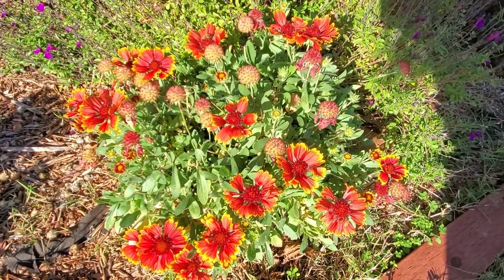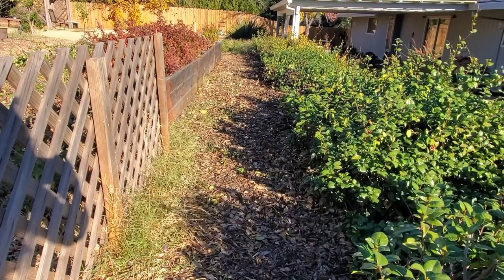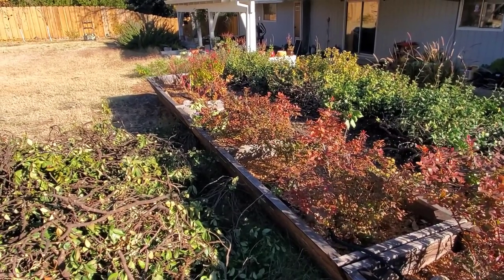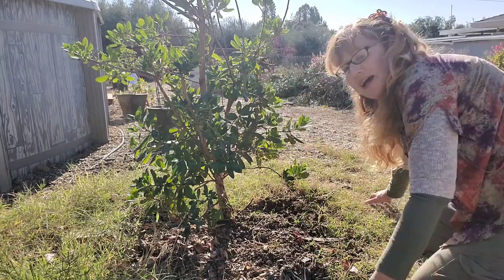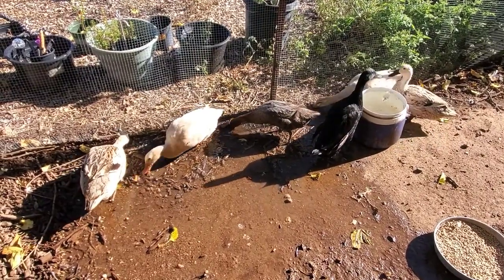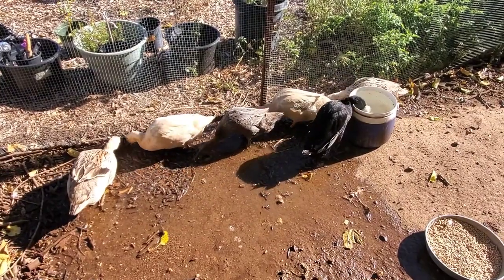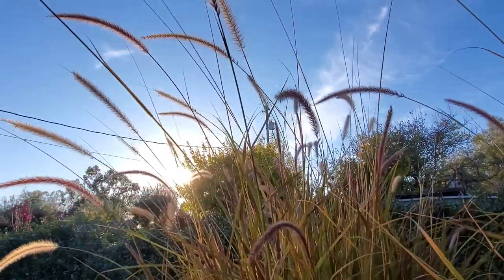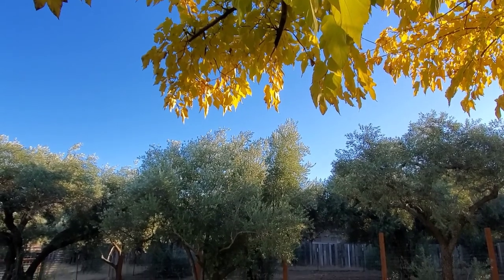Finishing Up with FALL - So Many GARDEN PROJECTS!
We're finishing up with FALL now, and I have SO MANY Garden Projects I want to wrap up before winter sets in next month!  Fall chores in the garden are incredibly satisfying to me as the season comes to an end while I'm already looking forward with excitement to the spring. Prepping the garden now for success and enjoyment later is so rewarding -- and is basking in the beauty of Autumn's colors all around us.

Come with me as I share four garden jobs I want to finish for the fall -- (1) Pruning a Path through an Overgrown Star Jasmine Slope, (2) Clearing Out Bermuda Grass from my Strawberry Tree, (3) Moving Young Fruit Trees to a Sunnier Spot, and (4) Planting the Last of my Garlic! I'll also be sharing plenty of FALL COLOR as well as lots of TIPS for Easy Gardening Anyone Can Do!

Hi, I'm Kim, and this is Olive City Oasis (formerly, Olive City Homestead), my 2.5 acre property in northern California, Zone 9B.

Here on this channel, I like to emphasize how easy gardening is - even for brand-new beginners! I also have an ongoing obsession with growing edible and medicinal herbs, as well as interesting fruit and nut trees!

I enjoy sharing my veggie and herb gardens, fruit orchard, perennial plants, garden-to-table recipes, and simple living garden ideas. As a nearly-senior, solo, frugal gardener, I like to keep things down-to-earth, casual, and encouraging. I also talk about self-care through gardening because I believe experiencing nature is extremely important to our physical, mental, and emotional well-being.

Here are three other videos I think you might enjoy!

Does the thought of stepping outside to harvest delicious, healthy fruit from your own trees sound intriguing? Because YOU CAN DO IT! Why not start this year?!?! You'll be enjoying your favorite fruits sooner than you think. Come take a look at a few of the beautiful trees I'm growing!

BORAGE is amazing! It's a medicinal herb with numerous health benefits that's also great for the garden. Borage makes wonderful fertilizer and compost, gradually improving your soil and feeding your vegetables and flowers, and it also adds a delicious cucumber-like flavor to salads and smoothies. Plus, it self-sows like crazy and is *super* easy to grow!

~~Two Steps to a Great Home Orchard! Abundant & Manageable!

Grow Lots of Fruit But Not Too Much! Two Simple Steps Ensure a Productive But Not Overwhelming Orchard!

And remember... You can create the life you want, so why not start right now!

Until Next Time, Happy Growing!

Kim